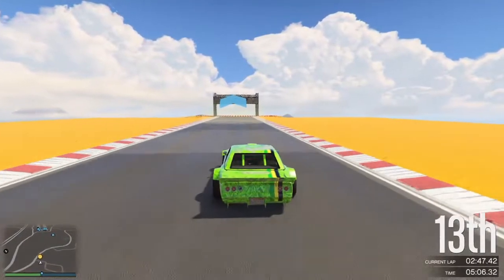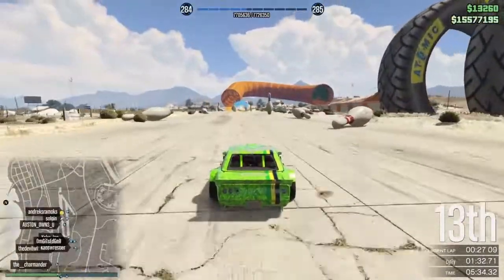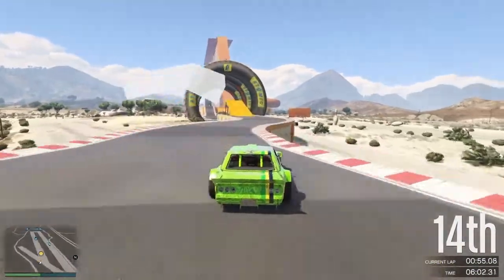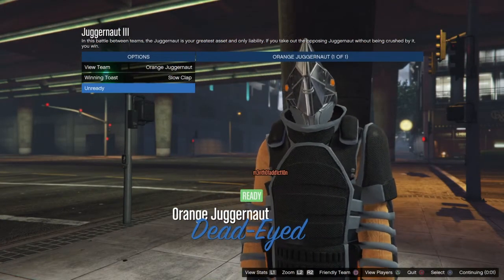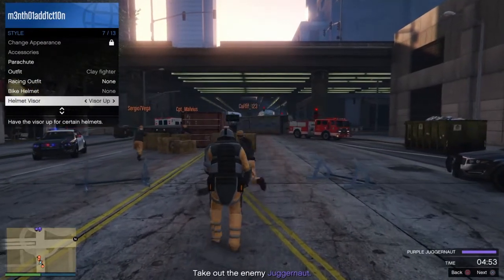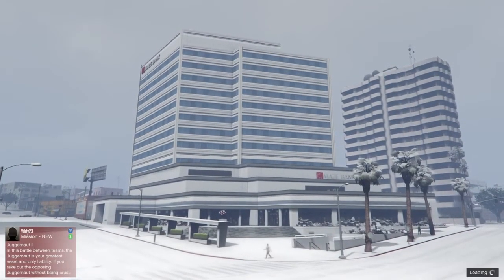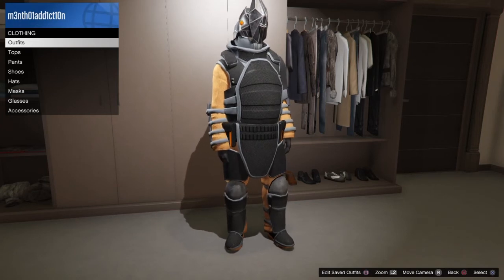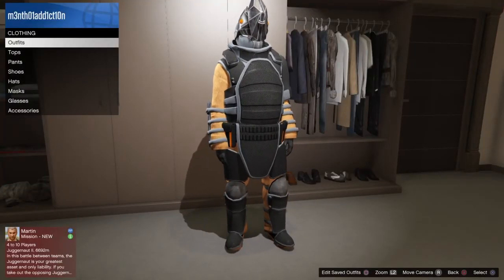How to get the Juggernaut suit in free mode on GTA 5 online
A simple instructional video on how to get the Juggernaut suit from the adversary mode into the free mode on GTA 5 online